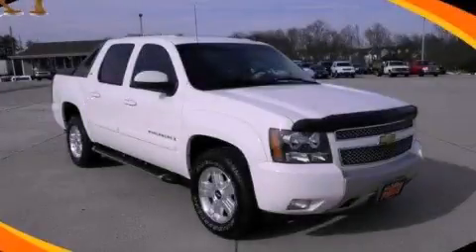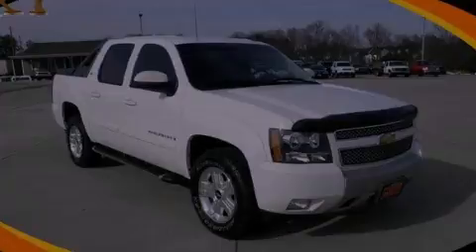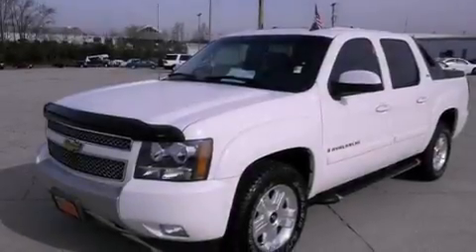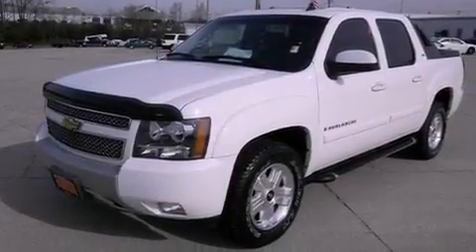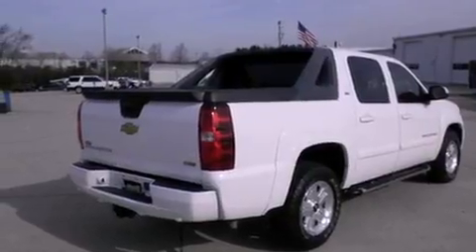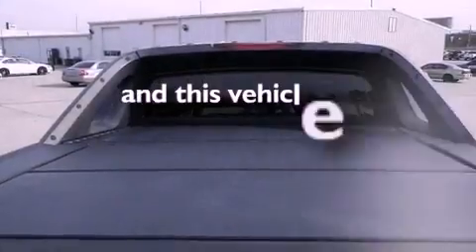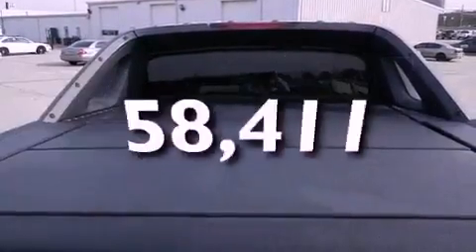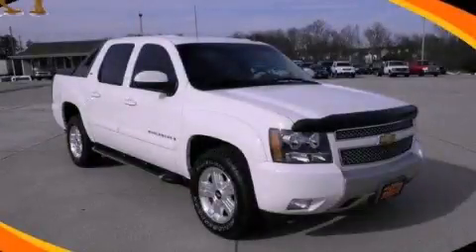2009 Chevrolet Avalanche Dallas GA 30157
Year : 2009
 Make : Chevrolet
 Model : Avalanche
 Engine : Gas/Ethanol V8 5.3L/325
 Trans . : Automatic
 Exterior : Summit White
 Miles : 58,411
 Interior : Black
 HARDY CHEVY GMC
 1249 Charles Hardy Pkwy
 Dallas , GA 30157
 2009 Chevrolet Avalanche Dallas GA